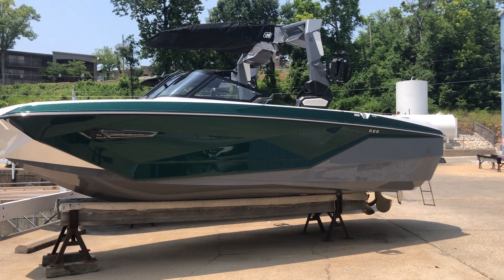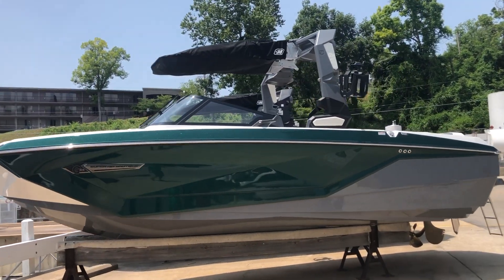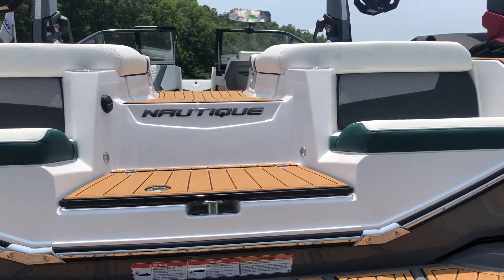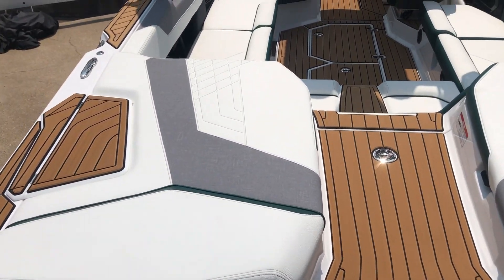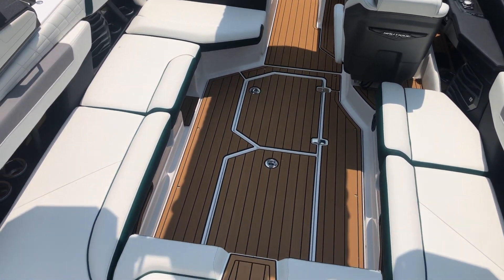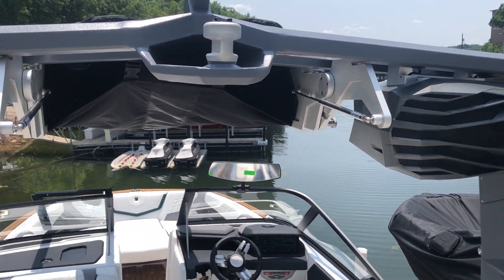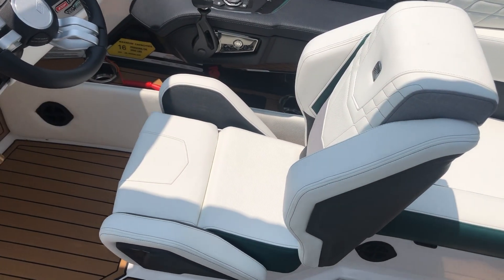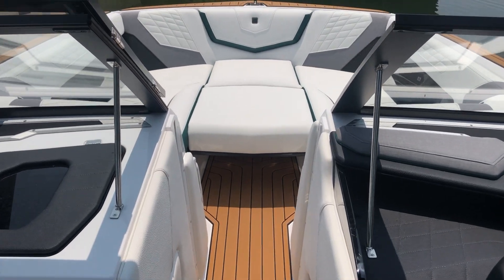2023 Nautique Super Air Nautique G23 For Sale at MarineMax Lake Ozark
Surf into Summer Promotion (Ends 06/30). At MarineMax, we know how important making these memories are to you so from now until June 30, we’re offering up to $4,000 in financing incentives on all surf, ski and tow boats.

The legendary performance and award-winning lineage that the G23 has built its reputation on for a decade continues in the most advanced and luxurious model to date. With world-class wakes and waves, a stunning exterior and all of the interior amenities you could desire, the G23 is ready to outperform anything else in its class.